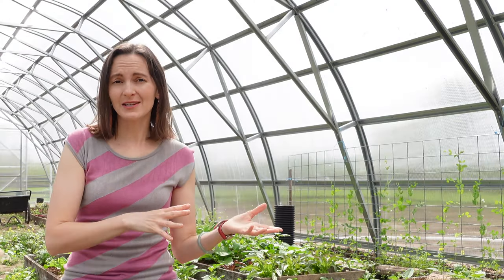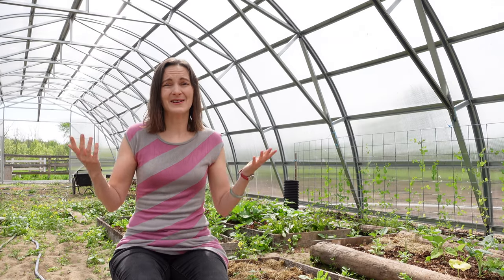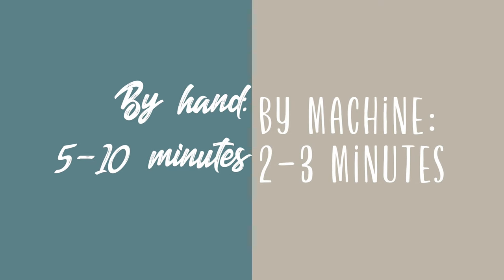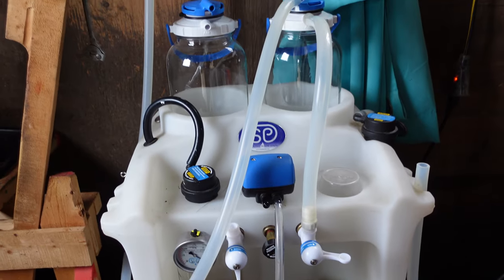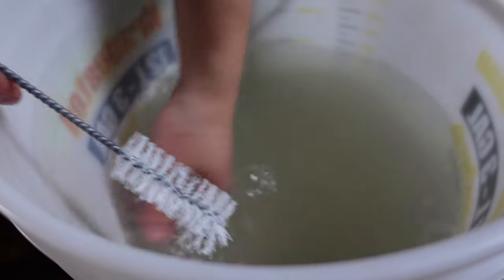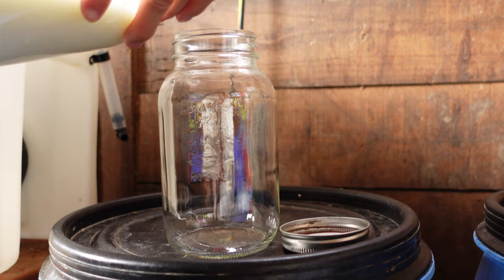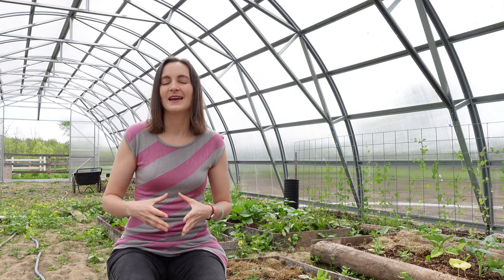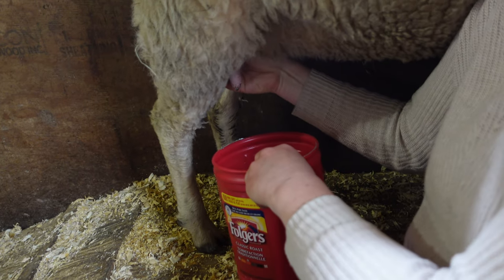Hand Milking vs Machine Milking for Dairy Sheep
Most people think that machine milking is the only way to go. But is it really?

There are a lot of pros and cons to both hand milking and machine milking. It can be hard to decide which is the right choice for you.

In this video, we'll explore the pros and cons of hand milking vs machine milking so that you can make an informed decision about which type of milking is best for your homestead.

Whether you already have a homestead milking parlor or you're trying to figure out the best way to milk sheep on your small farm, this video can help.

At the end of the day, if you have homestead dairy sheep or plan to have some, it's important to know how you will go about getting that delicious milk out and into your refrigerator.

All that goodness starts in the homestead milking barn, so find out how we went about it and how you can decide what's best for your specific situation.

I hope you enjoy these dairy farm tips and my recommendations apply for hand milking a cow or a goat, too - no matter what dairy animal you choose to go with.